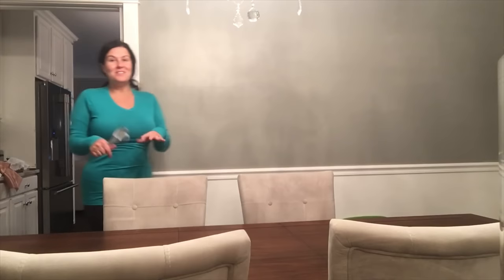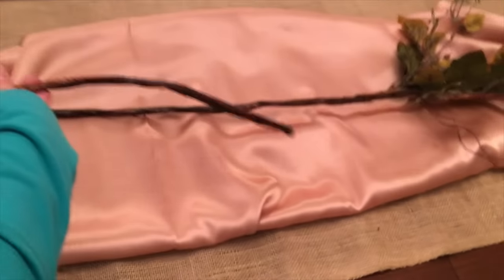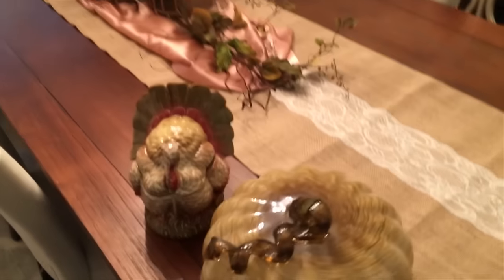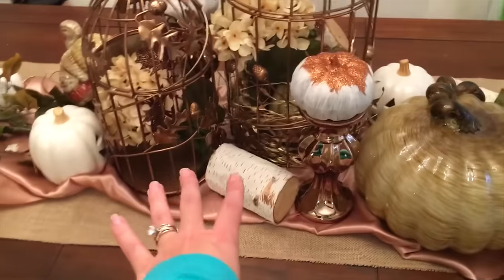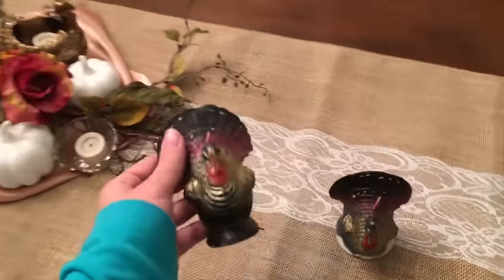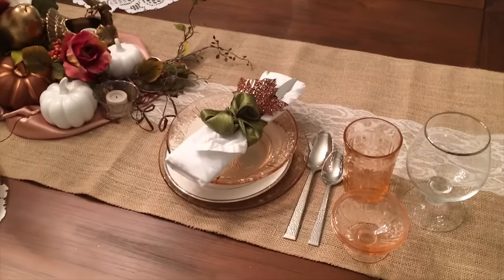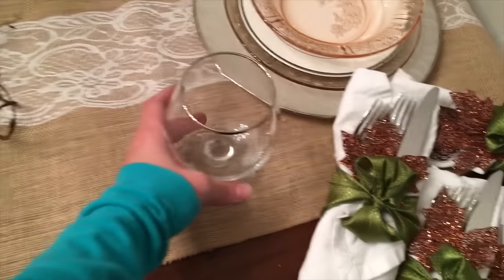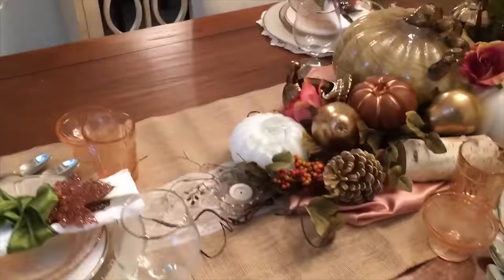2016 Thanksgiving Tablescape Complete Decor HOW-TO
See how I put together my dining room tablescape for Thanksgiving.

Supplies Used:
Rose Fabric: Joanne Fabrics
Burlap & Lace Table Runner: Walmart
Bird Cages: Joanne Fabric's (Clearance)
Large Glass Pumpkin: Homegoods
Ceramic Turkey Jar: (I've had that for a long time, maybe Yankee Candle Deerfield Ma)
Foliage & Roses: Hobby Lobby
Rose Gold Candle sticks: Homegoods
Upcycled Pumpkins (4): Hobby Lobby
Small Bronzy Turkey candle holders: Bath & Body Works
small ceramic white pumpkins: Target
small tea lite holders: Pier One
Gold Leaves: Joanne Fabric
Hydrangea's: Hobby Lobby
White Charger Plates: Pier One
Rose Depression Glass tableware: (heirloom)
white napkins: Pier One
Green wire ribbon: Dollar Tree
Silverware: Homegoods